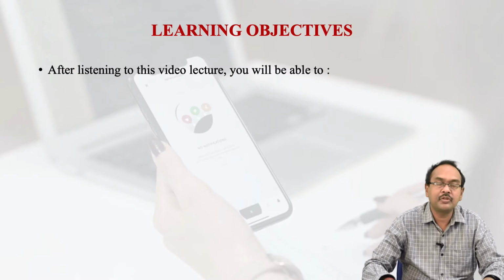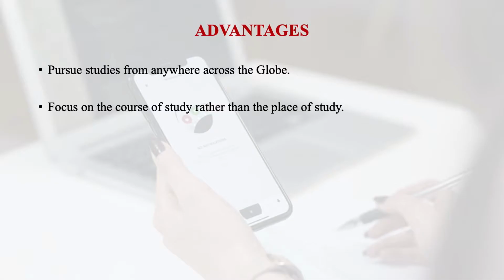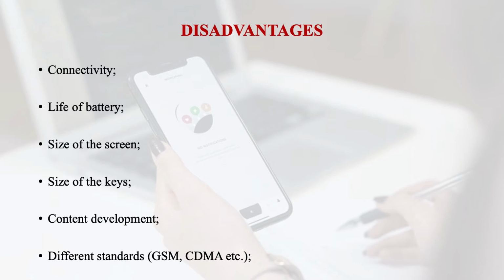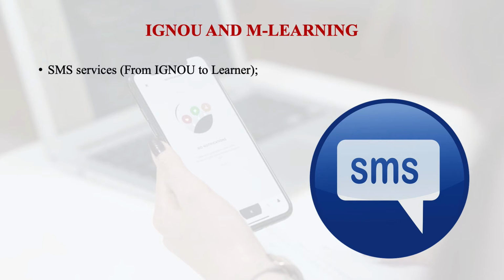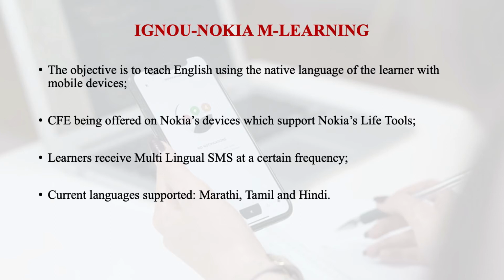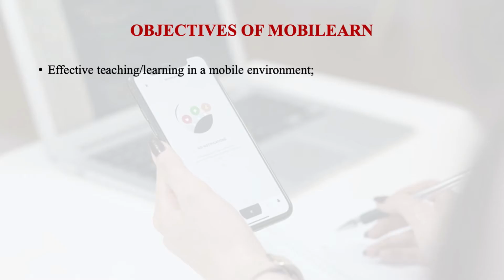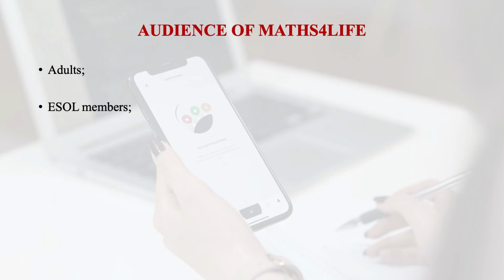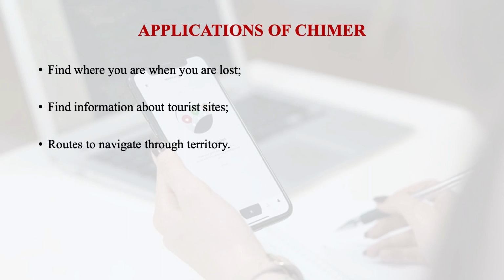Technology, cost and impact of M-Learning